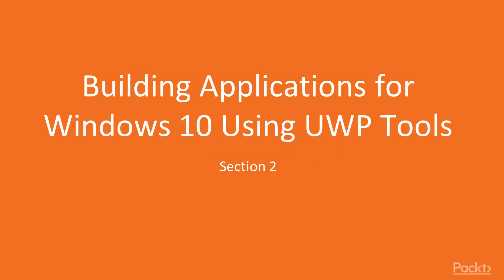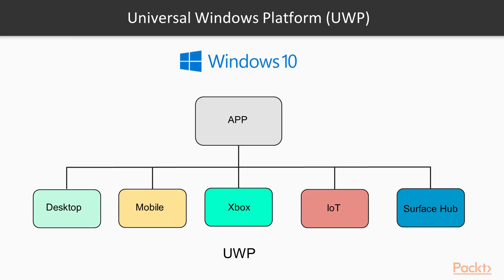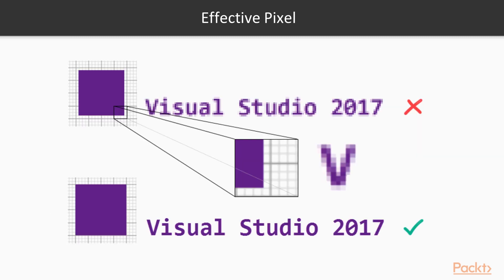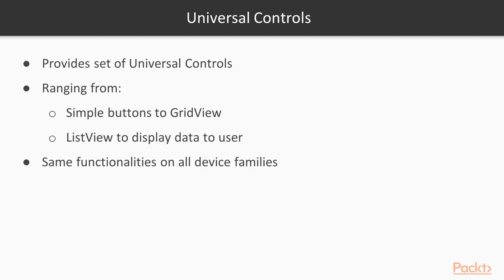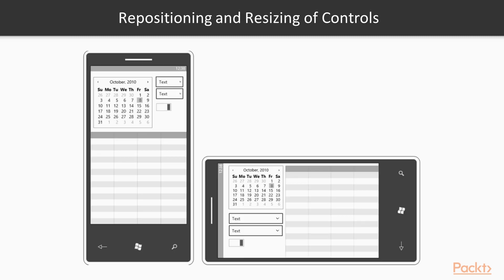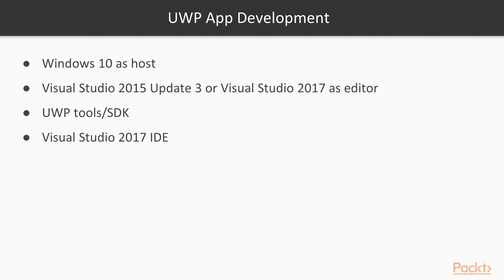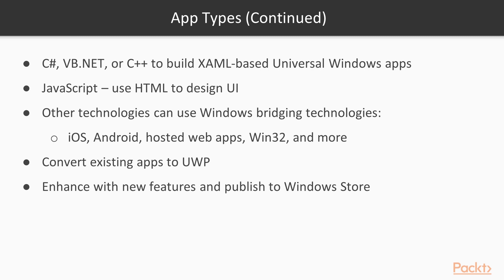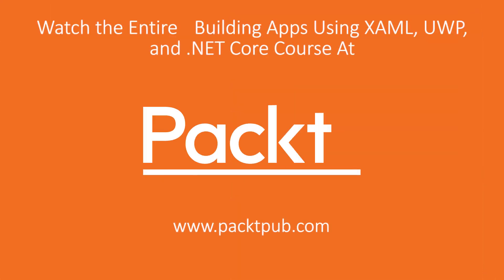Build App Using XAML, UWP & .NET Core – Get Start with Universal Windows Platform|packtpub.com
When Microsoft launched Windows Phone 8, they swapped out the Windows CE operating system and based it on the Windows NT kernel. This was the same for PCs and Xbox One. But with Windows 8.1 and Windows Phone 8.1, Microsoft delivered it on a converged developer platform with the option to build applications targeting the universal 8.1 app platform that shares a high percentage of the code.
• Learn generic design principles of UWP apps
• Look at UWP app development